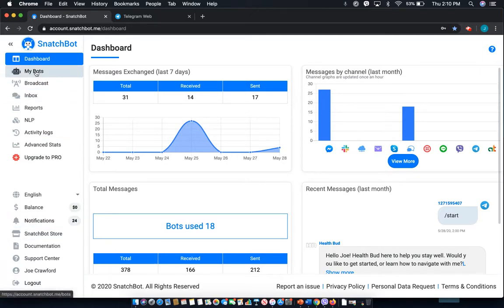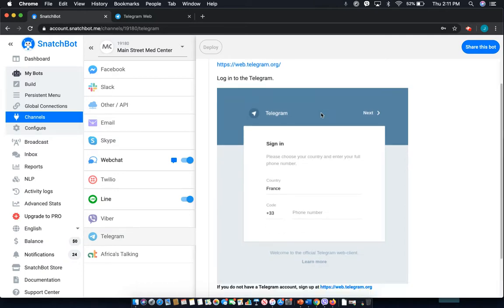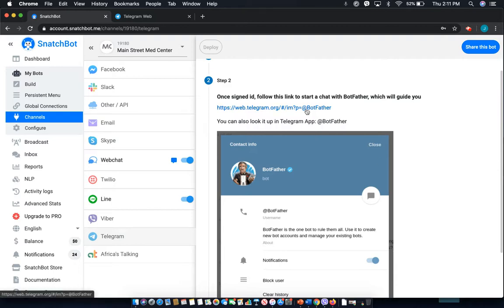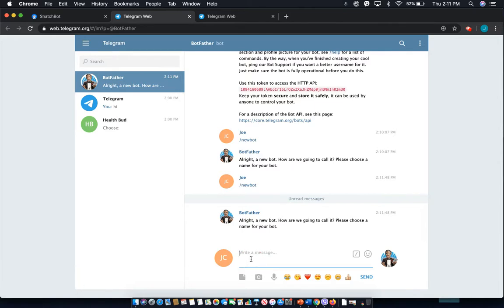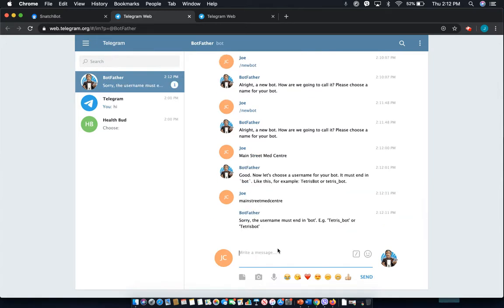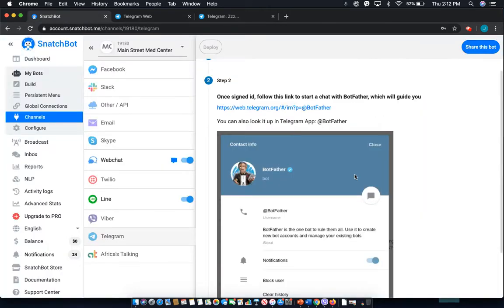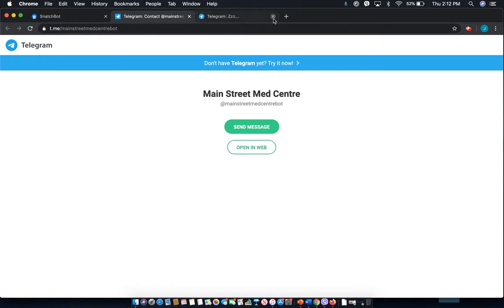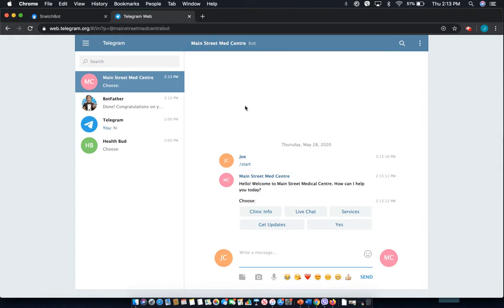How to connect your bot to Telegram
In this tutorial we'll be covering how to connect the SnatchBot chatbot to the Telegram channel